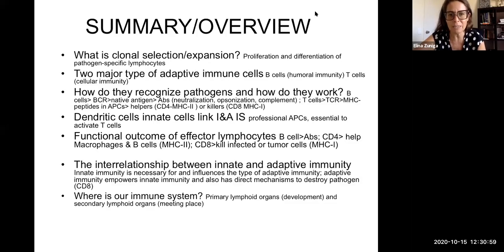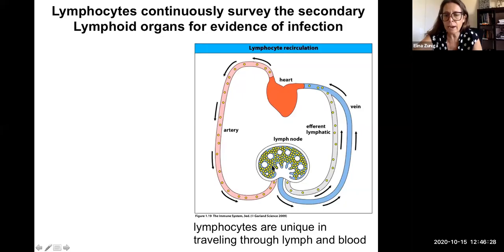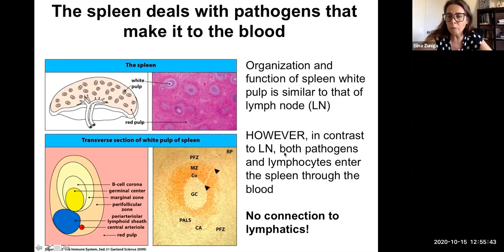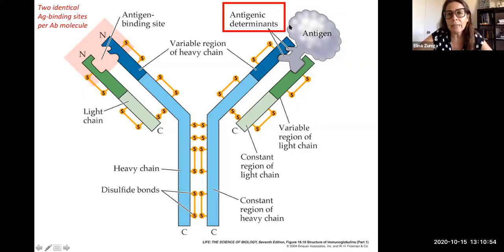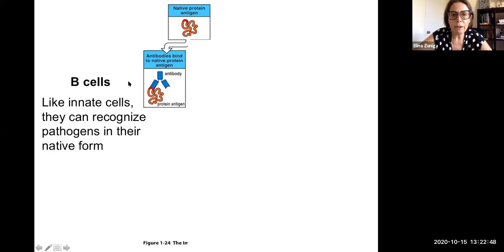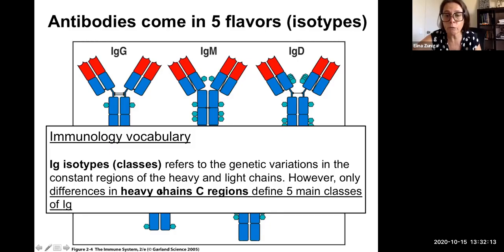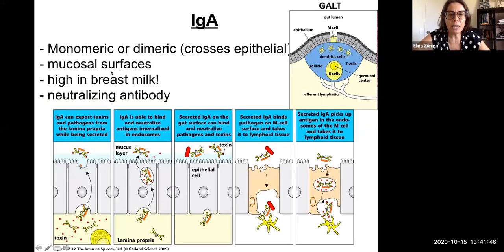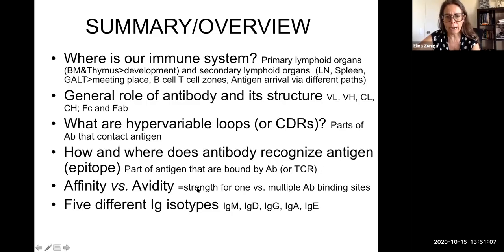BICD140 Immunology Pre-recorded lecture 5